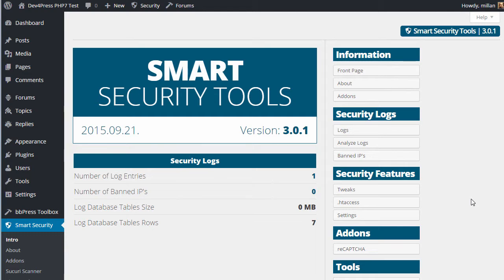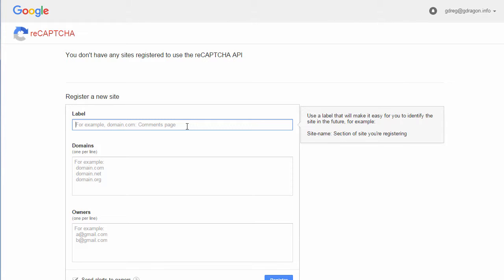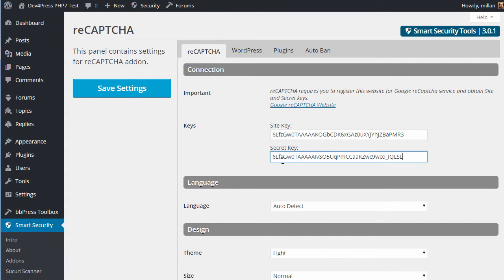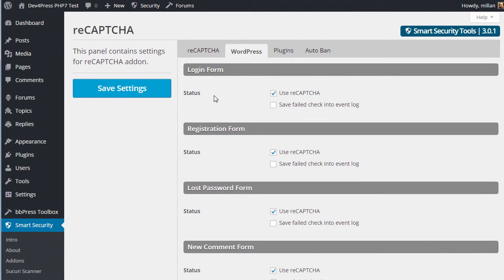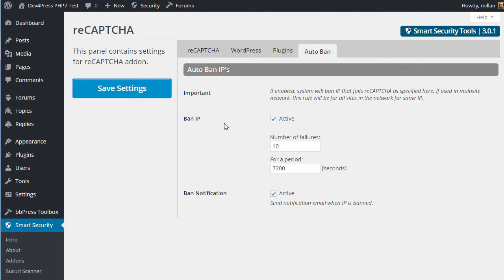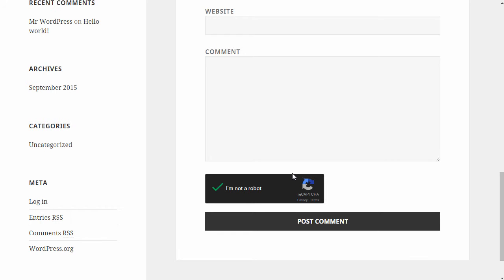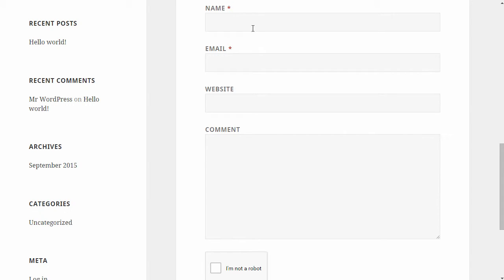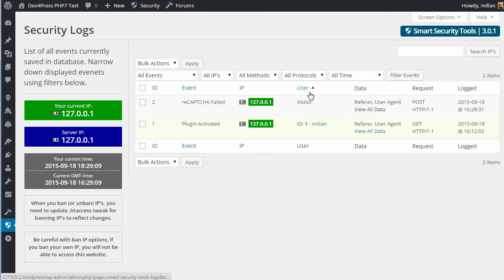Smart Security Tools: reCAPTCHA Addon 1.0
Add reCAPTCHA protection to various WordPress forms and popular plugins. You can also log failed attempts and ban users that fail the test repeatedly.